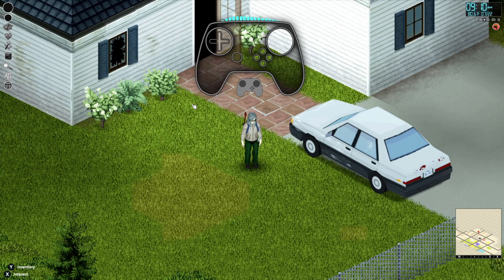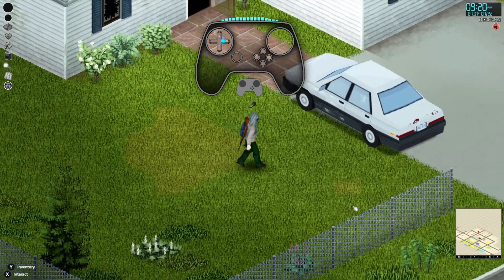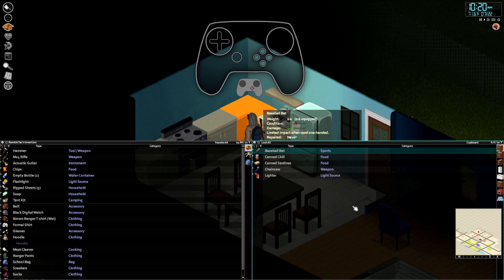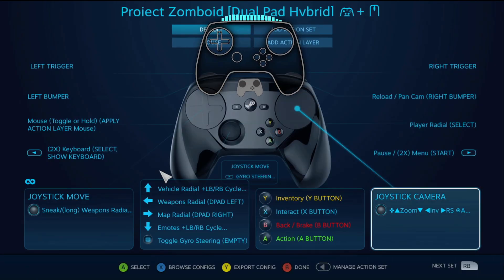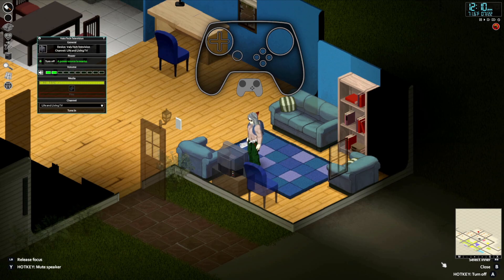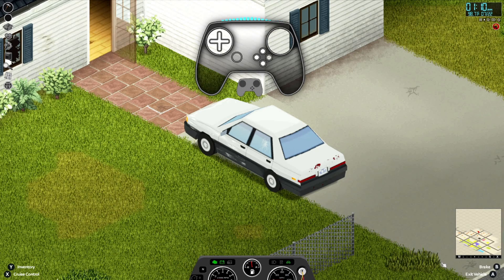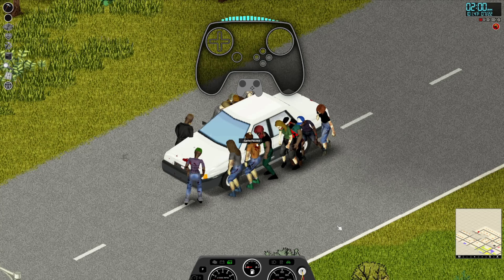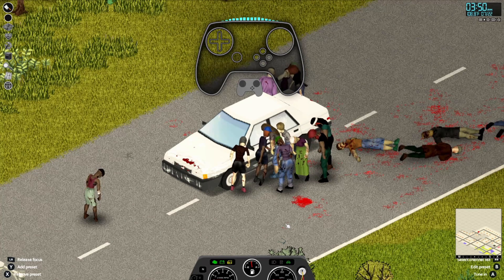Project Zomboid - Steam Controller Input Configuration Overview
An overview of my Steam Controller profile plus the return of an old friend...

Controller Config:
● Search *Community Configs for: Project Zomboid [Dual Pad Hybrid] 🎮+🖱
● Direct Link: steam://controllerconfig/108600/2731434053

*From Desktop Steam right click on game title in library and select “Edit Steam Controller Configuration,” Press X to Browse Configs, Select “Community,” find my profile in the list.

✦ My GAMING LAPTOP:
CPU: Ryzen 7 5800
RAM: 32 GB
GPU: Nvidia RTX 3060

I use NDI Tools to bridge laptop to desktop

My STREAMING PC: LUMOS by Digital Storm
CPU: Intel i7-8700k 3.7Ghz (8th Gen)
RAM: 32 GB
GPU: NVIDIA GTX 1080